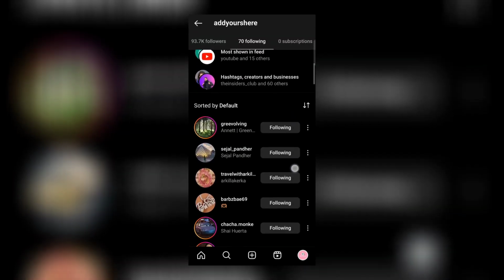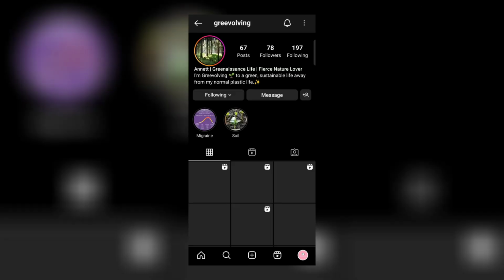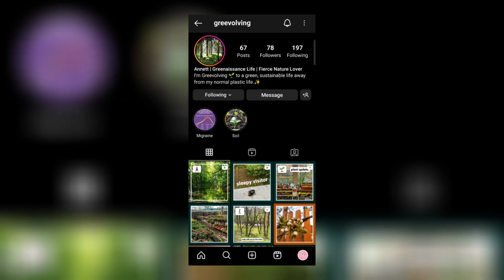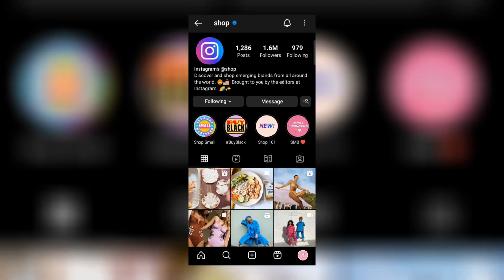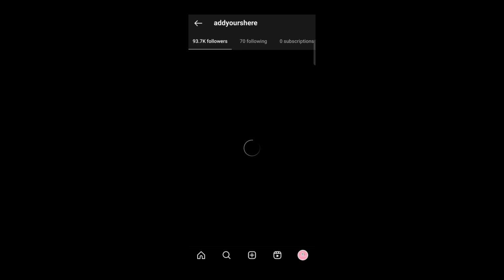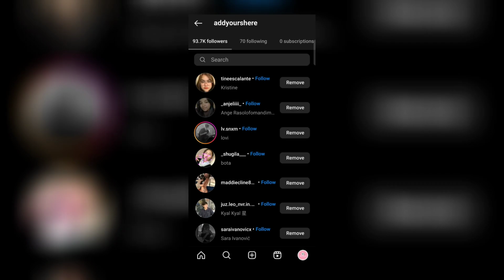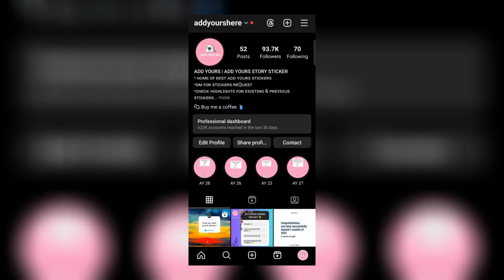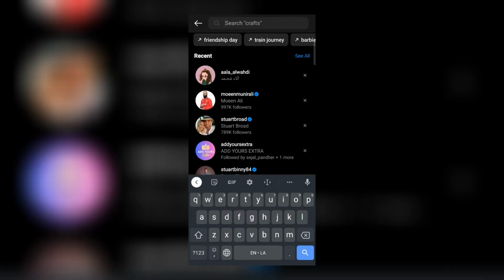How to see who unfollowed you on instagram 2023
Keywords searches:

how to see who unfollowed you on instagram
how to know who unfollowed you on instagram 2023
how to check who unfollowed us on instagram 2023
how to see who has unfollowed you on instagram
how to see who are not following me back on instagram